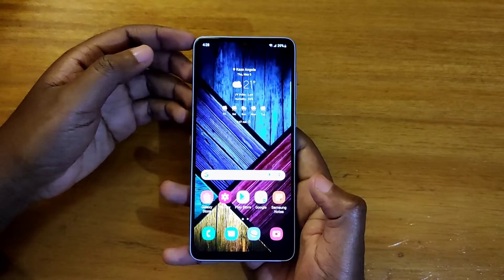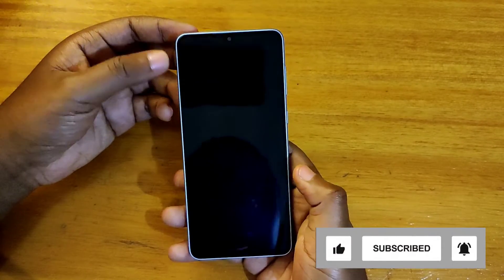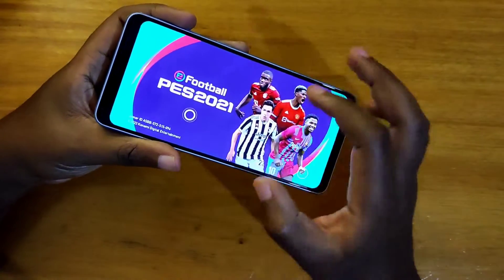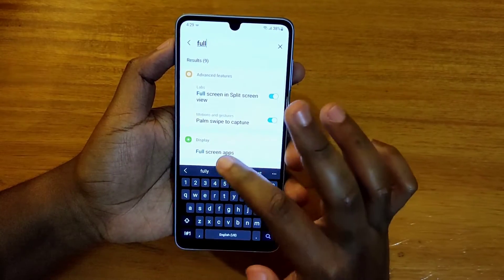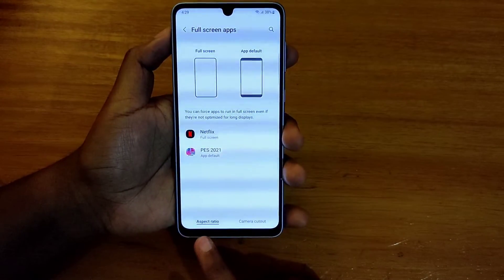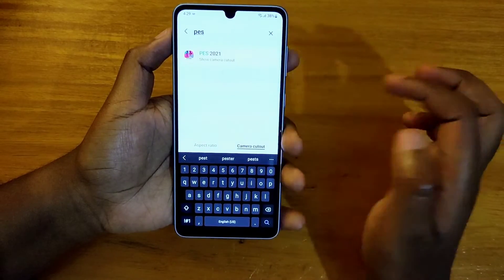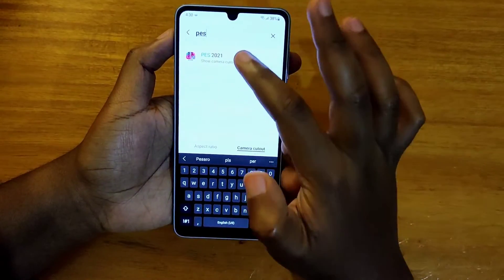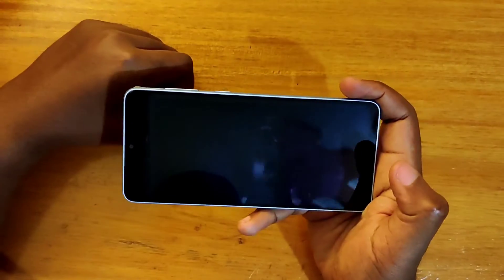Samsung galaxy a33 5g| how to enable fullscreen mode for apps.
How to enable fullscreen mode on samsung devices